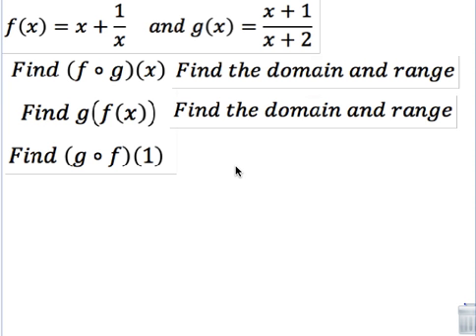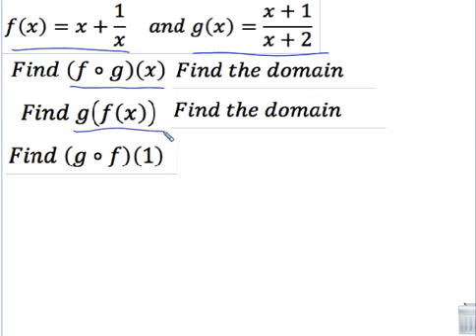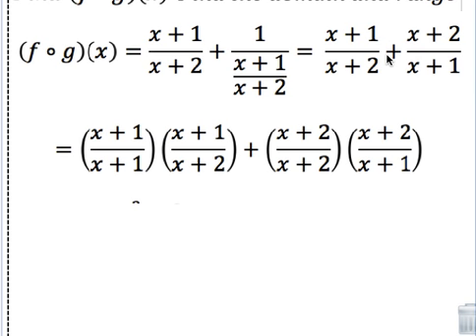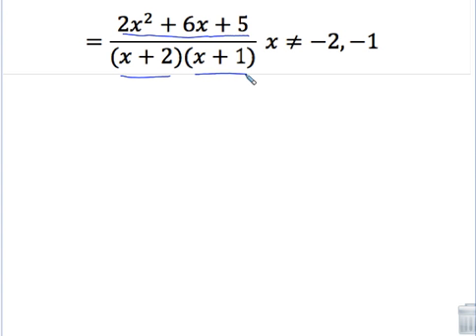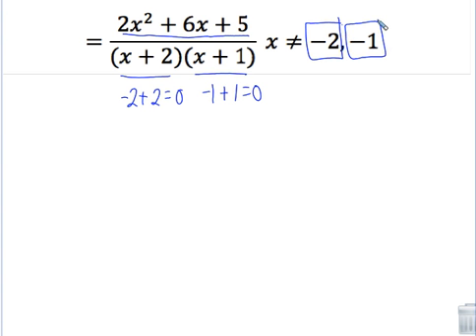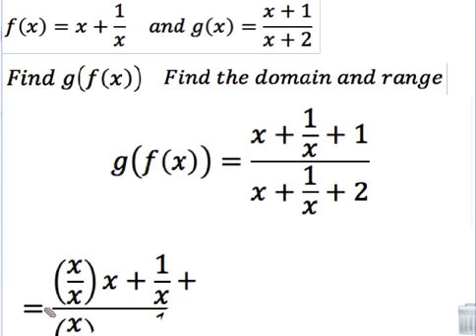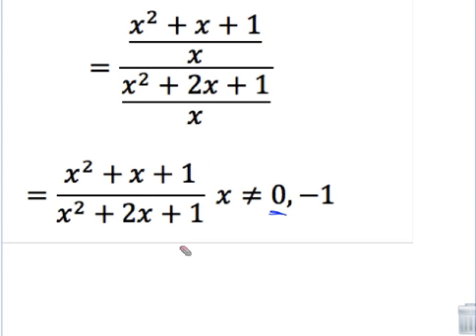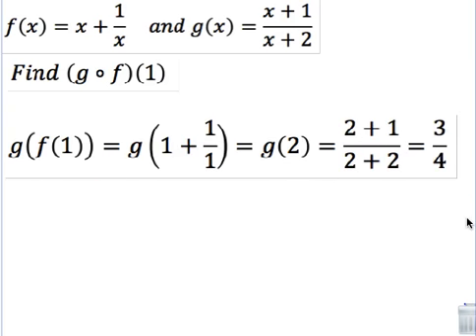Composite Functions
OBJECTIVE:To understand what composite functions are, the annotations used, how to create the formula and what their domains are.